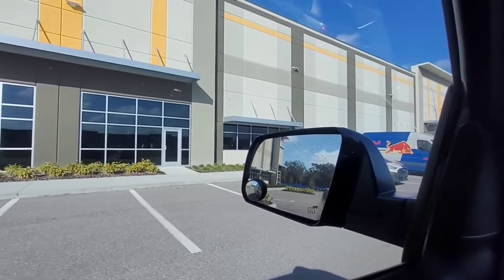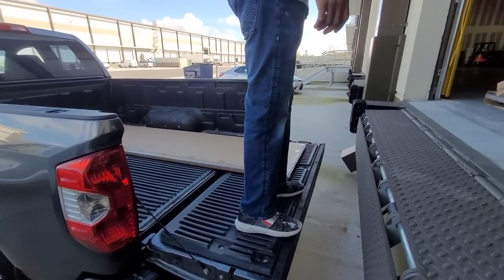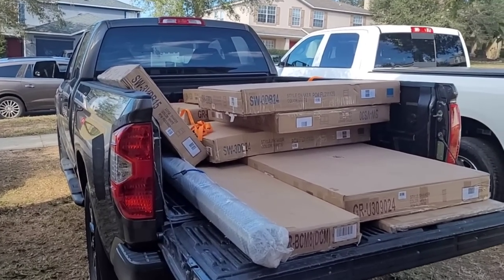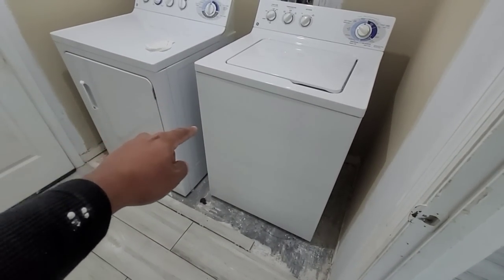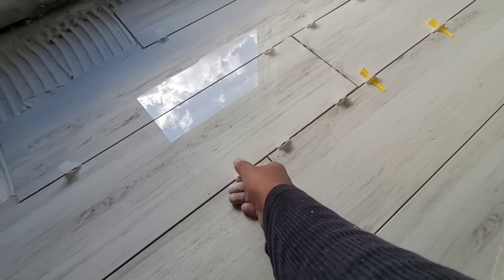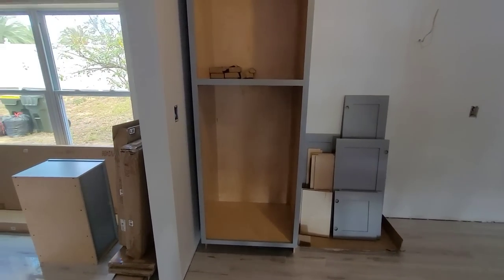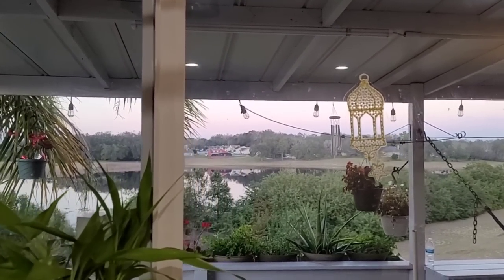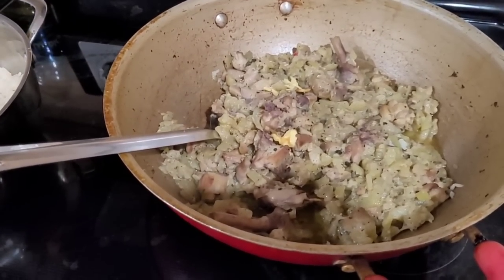Picking Up & Assembling Kitchen Cabinets (Day-Vlog #2)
Picking up cabinets in the morning and accembling them and finishing up some floor tile

DON'T MISS THESE VIDEOS!